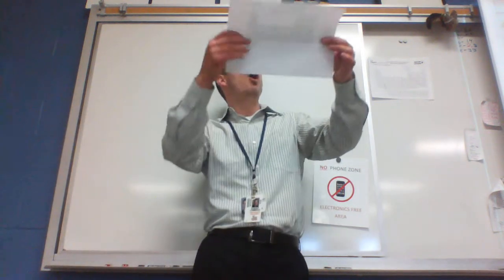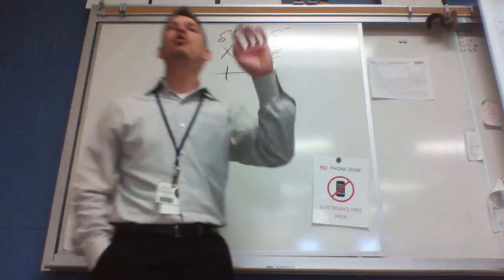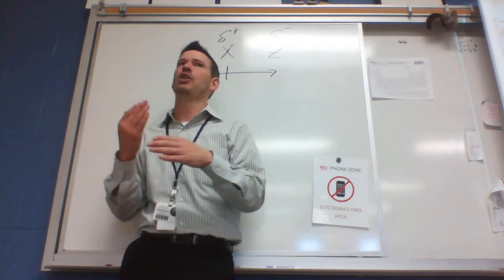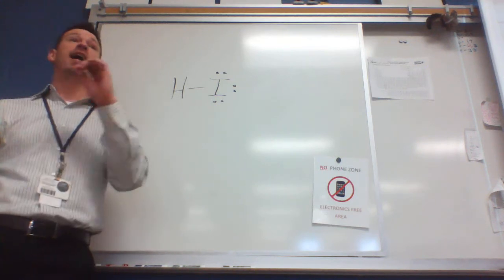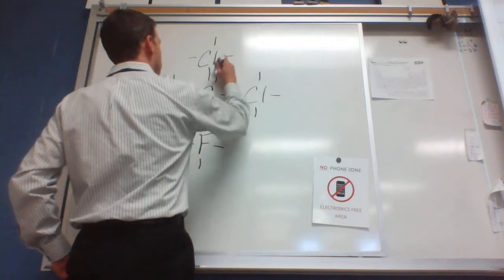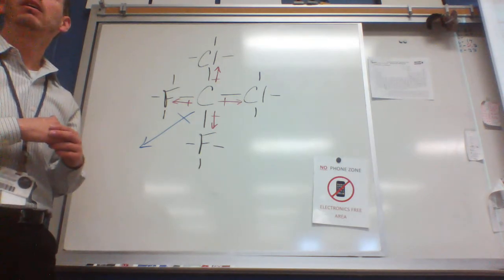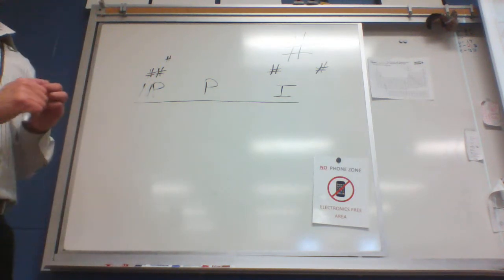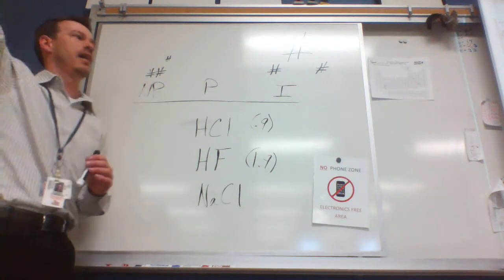{AP} Bonding Foundations, Cummings Chemistry